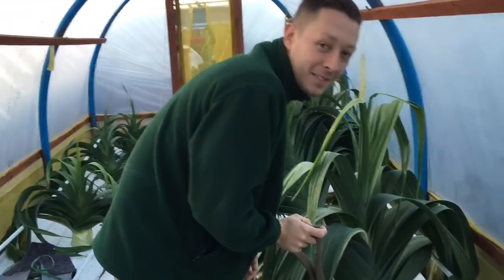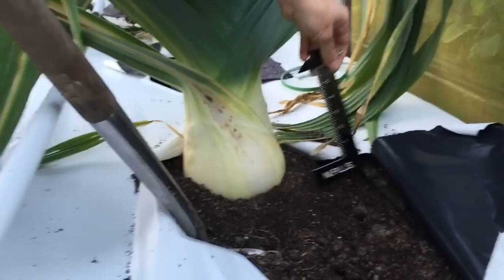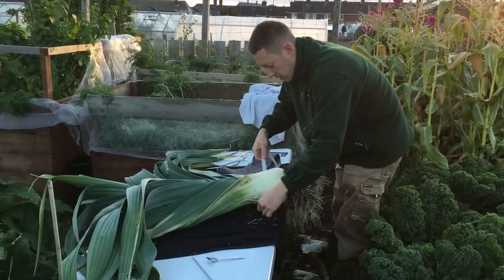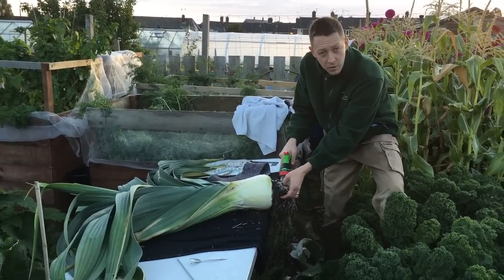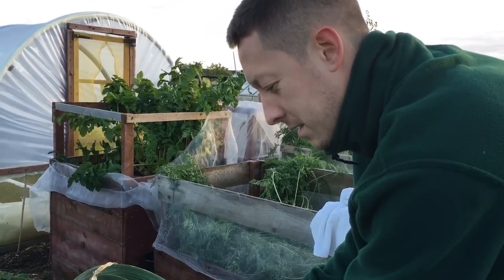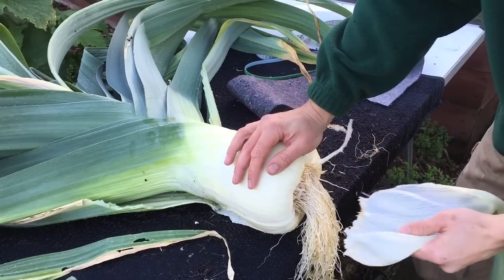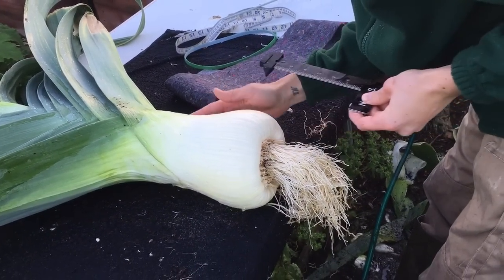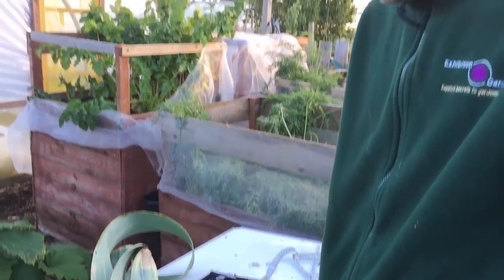How To Grow Giant Leeks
Down on the allotment in the polytunnel I lifted my giant pot leeks for exhibition/show. This show requires 3 pot leeks 6 inches to a tight button. in this video I show you how I lift and wash my leeks in preparation for show.

This was the second show (ever) that I had benched/ exhibited my leeks at and I managed to scoop first place in style by smashing the record and showing 512cc for three leeks.

The purpose of growing these leeks is for exhibition but they are also edible and taste good. They are not genetically modified nor are they pumped with chemicals. These leeks have took over 80 years to develop, by crop reselection for quality and size. They only non organically chemicals I have used to grow these leeks is an insecticide to control thrip and red spider mite